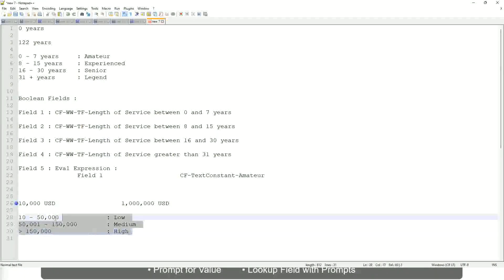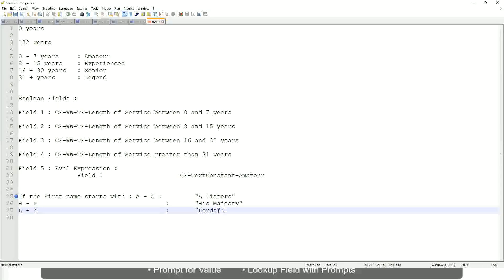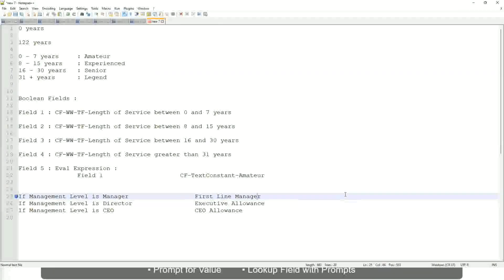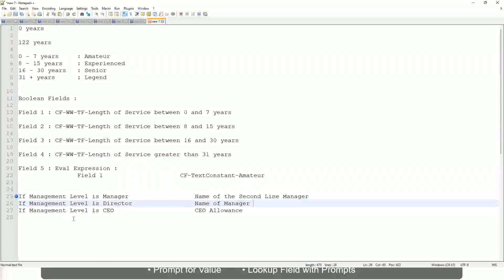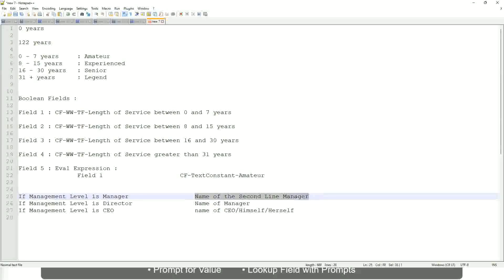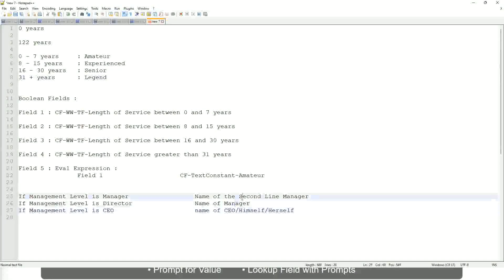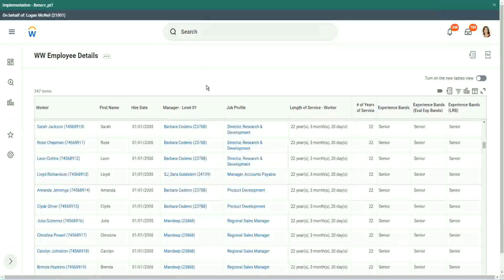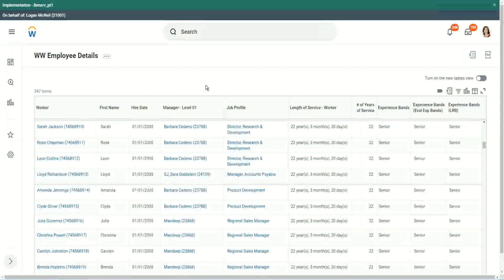Employee Details Amateur Field in WorkDay Part 2